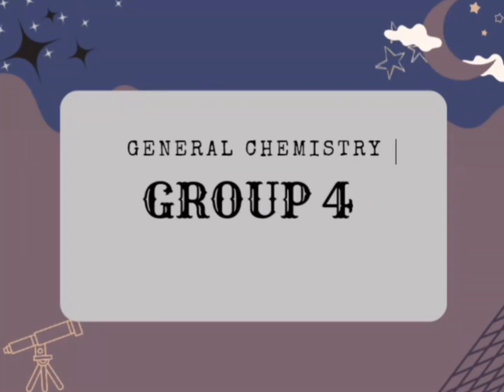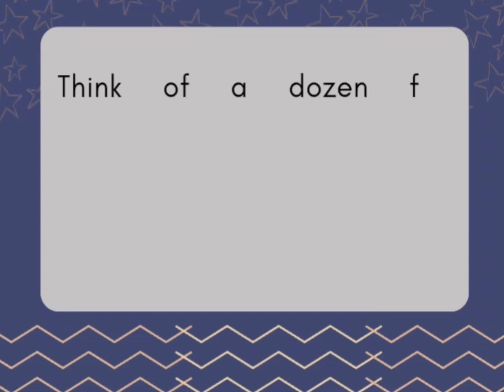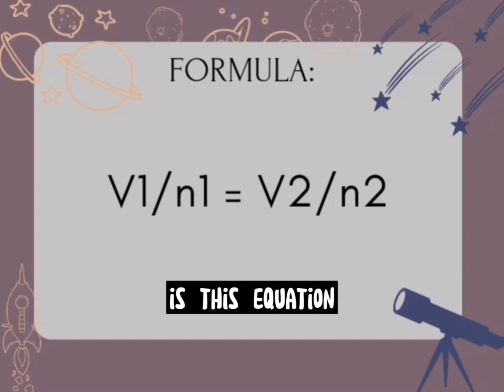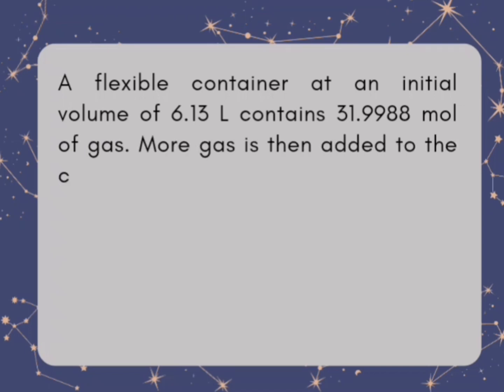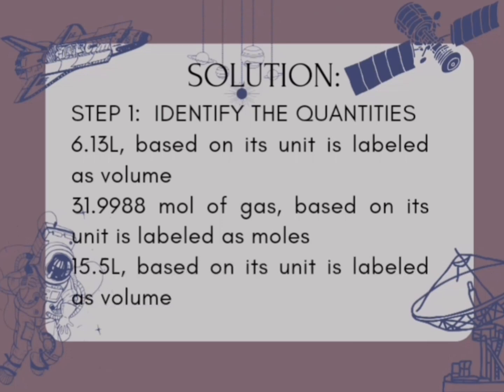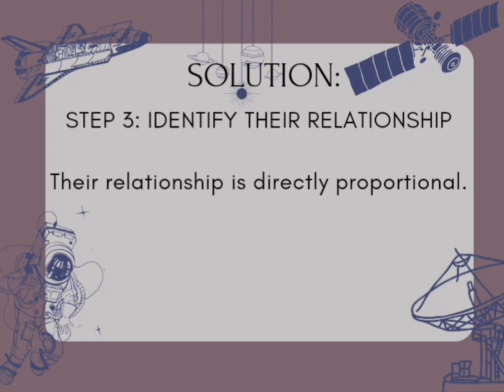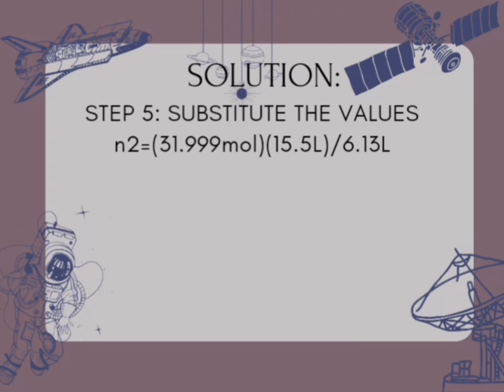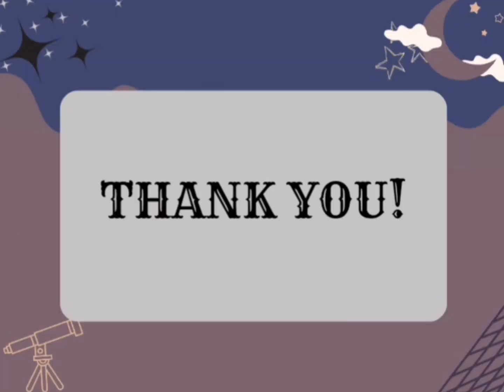December 19, 2022